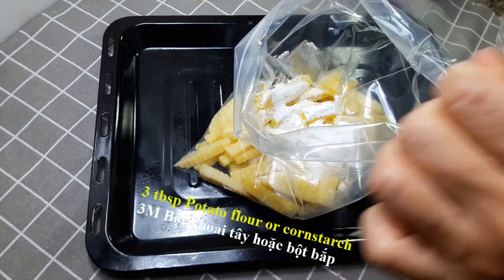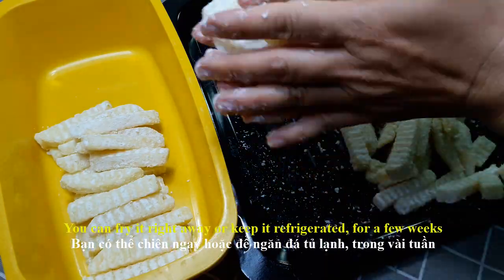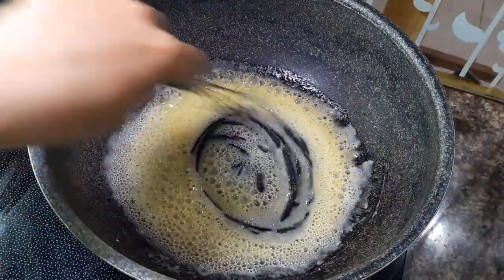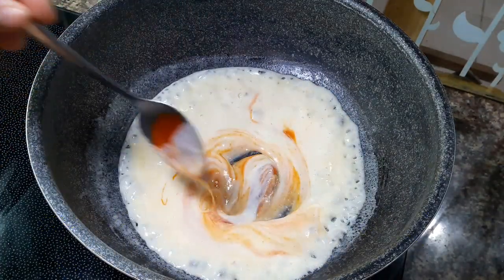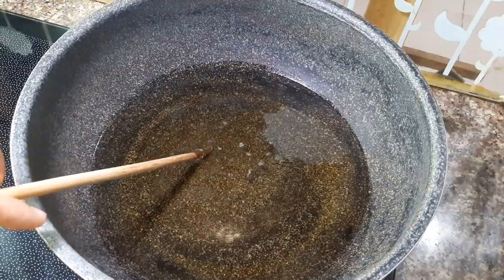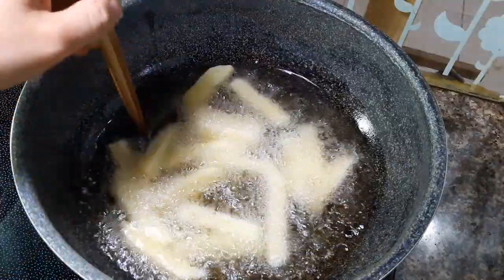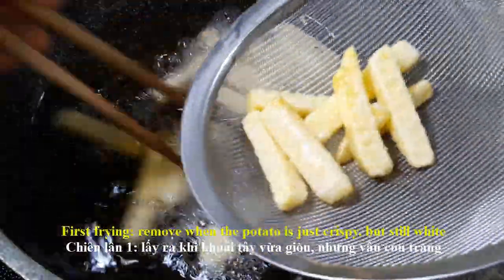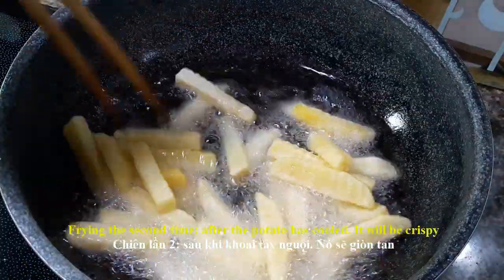[Phụ đề] Khoai tây chiên và sốt phô mai :: Cách làm khoai tây chiên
Khoai tây chiên là món ăn phổ biến, vừa là món ăn vặt, vừa là món ăn chính. Nhưng bạn đã biết cách chiên sao cho nó giòn rụm?
Chỉ ăn khoai tây chiên đã ngon rồi, nhưng hãy thử với sốt phô mai sẽ ngon hơn.
Sốt pho mát có thể được sử dụng như một loại sốt NACHO.

*** Lưu ý:
      Nếu bạn cắt khoai dày, bên ngoài sẽ giòn và bên trong sẽ ẩm và mềm.
      Nếu bạn cắt mỏng như khoai tây nhượng quyền, nó sẽ giòn hơn một chút.

Thành phần:
500gr Khoai tây
1M Muối
3M Bột khoai tây (hoặc bột bắp)
Dầu ăn

✽ Sốt phô mai
20gr Bơ lạt
1m Bột mì
150ml Sữa tươi
1M Tương ớt Sriracha
2M Bột phô mai Cheddar

✽ Trang trí
Bột ớt
Mùi tây

✽ MẸO
- Bạn có thể làm sốt phô mai chỉ với sữa và phô mai Cheddar.
- Nếu ăn không có sốt phô mai, bạn có thể trộn bột ớt, bột thìa là, muối rồi rắc lên khoai tây.
- Bạn có thể chiên ngay mà không cần đun sôi, nhưng bạn cần chiên từ 10 phút trở lên mới chín.

Món chay mỗi ngày là liều thuốc tốt cho sức khỏe (vegetarian food)